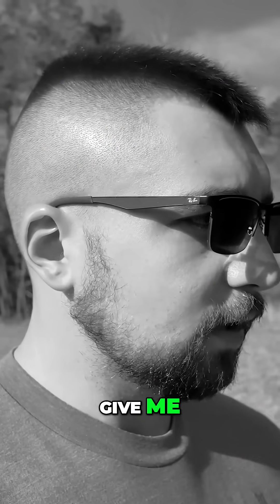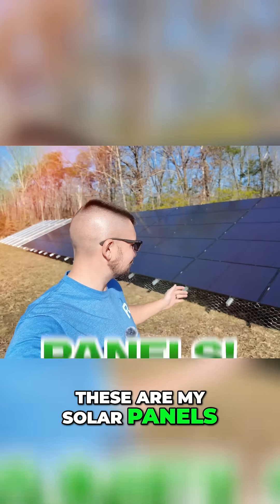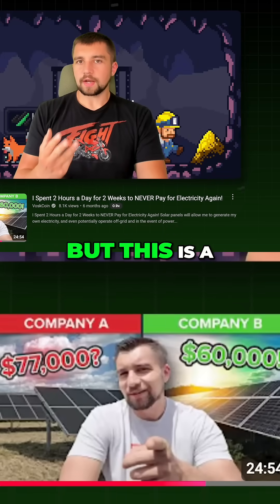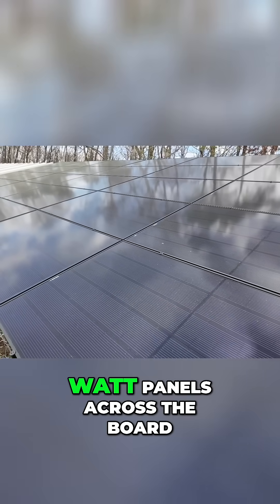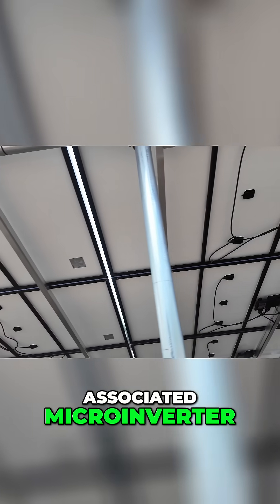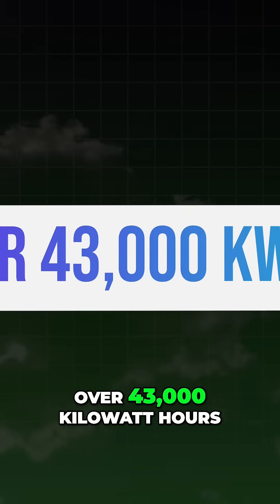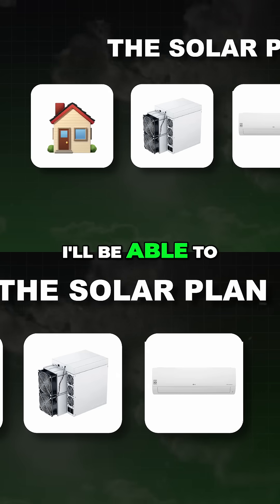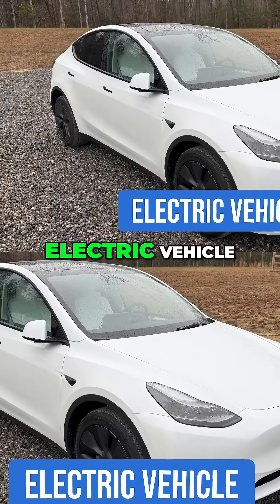Solar Panels: Finally Generating Energy & Charging Tesla!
Solar panels are finally here! This array should generate over 43,000 kilowatt hours of energy. Time to run the house, a Bitcoin miner, the mini-split, and charge that Tesla. ‘So stoked!’